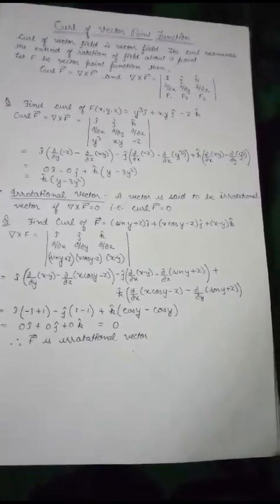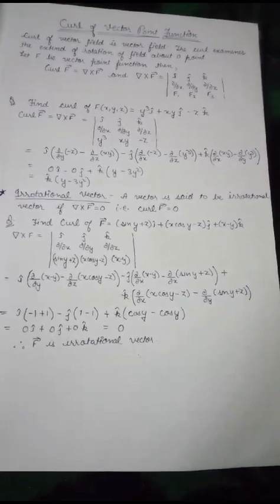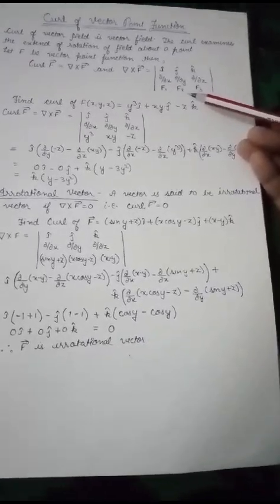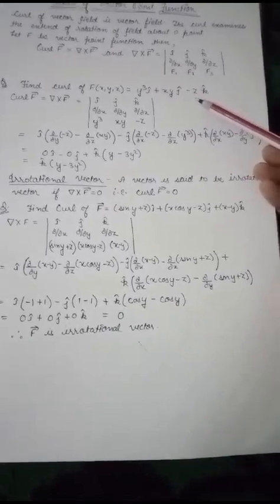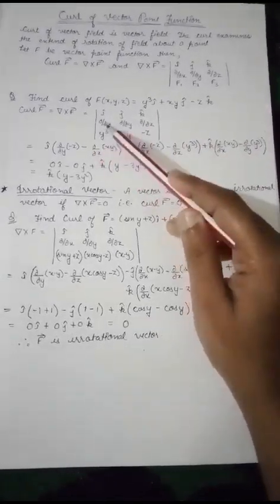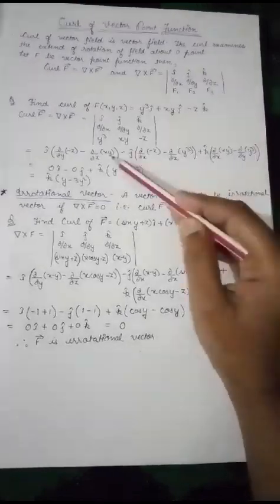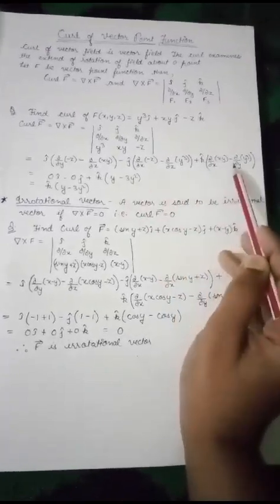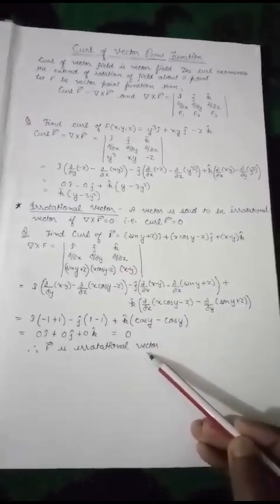CURL OF VECTOR POINT FUNCTION